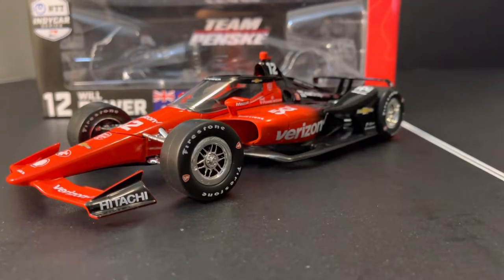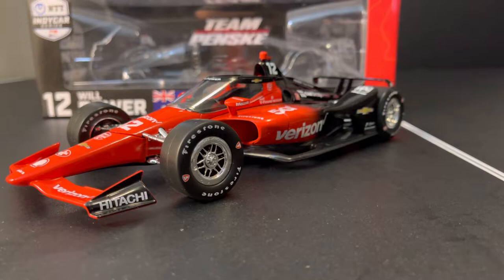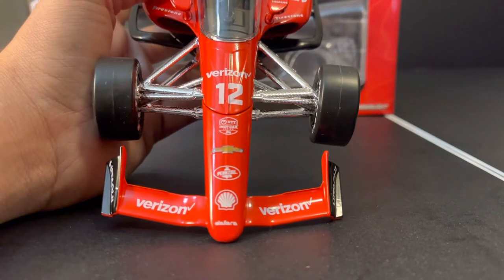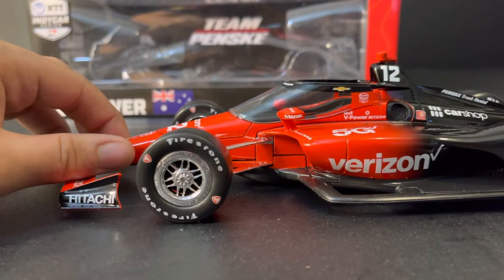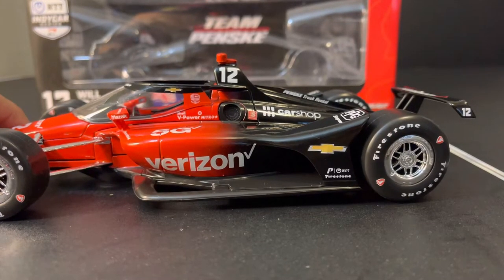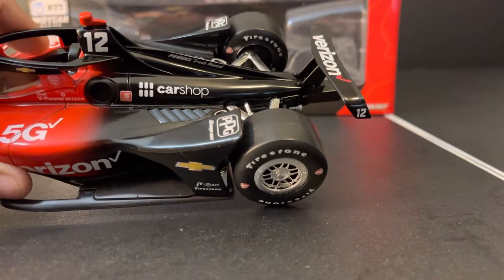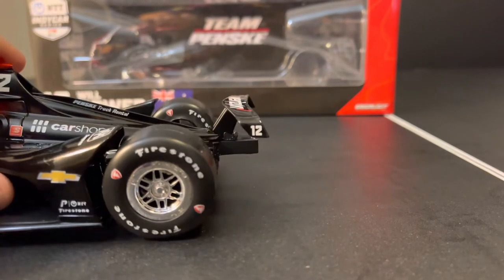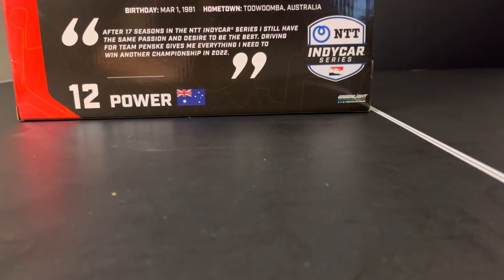1/18 Greenlight Will Power 2022 diecast review!